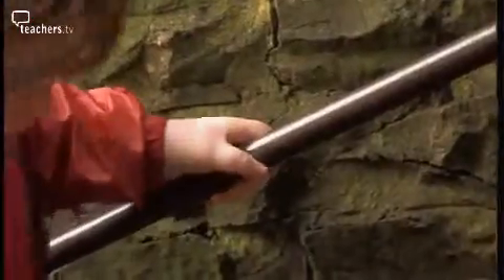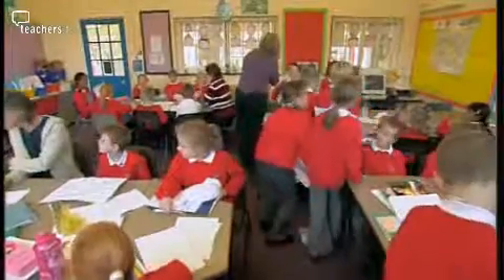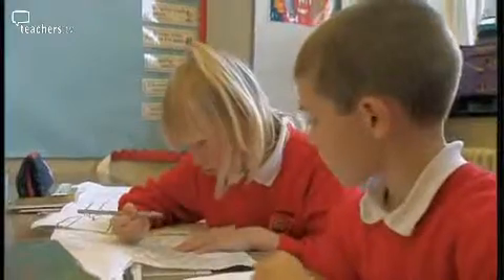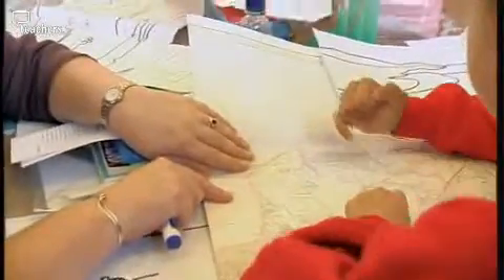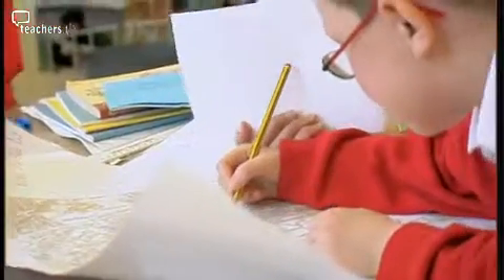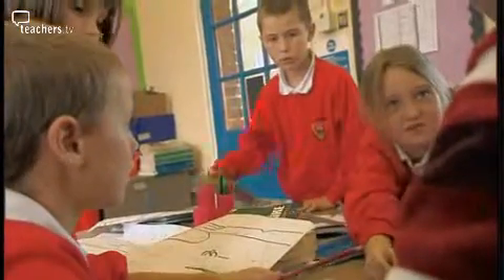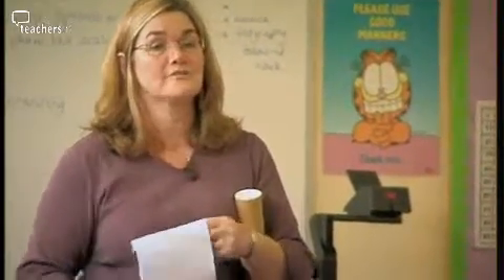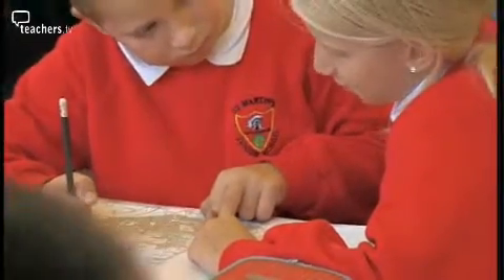Teachers TV: Invaders and Settlers 2